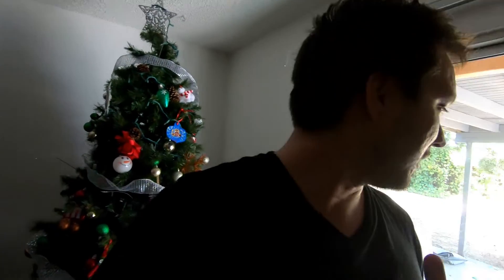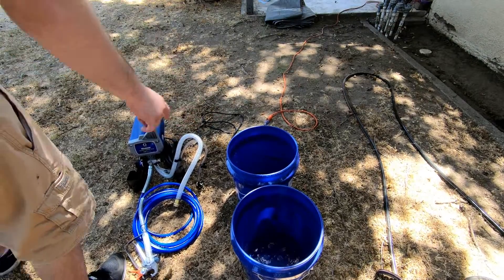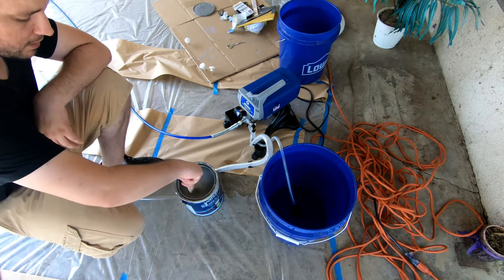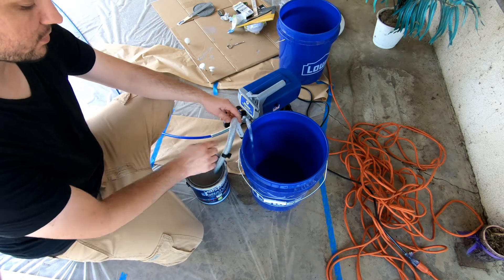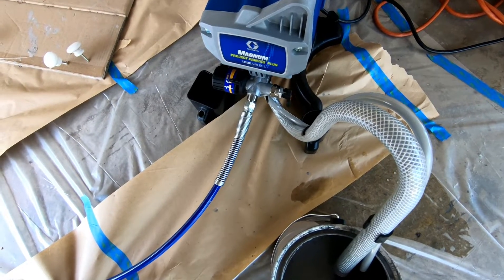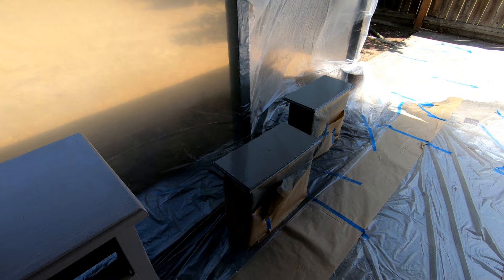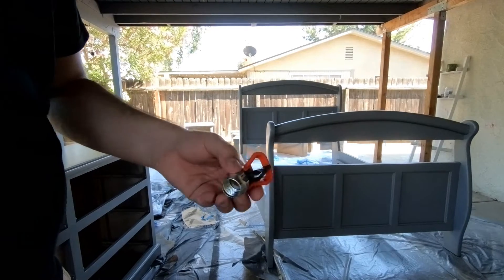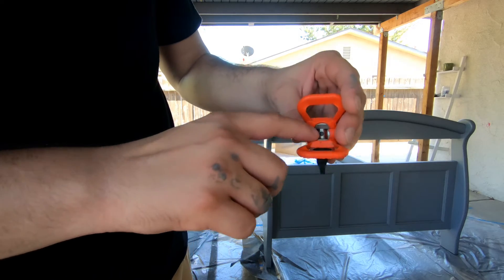Graco Magnum Project Painter Plus [USA MADE! Best Painter for the $$$$]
The best, fastest and easiest way to paint your furniture! Revamp old furniture with a airless sprayer. Today ill be using the Graco Painter Plus due to the cost and quality painter; this is the best bang for you buck if your a weekend DIY-er. You can dilute your paint to allow it to flow better and cover more surface area. I did not dilute anything until the end to finish up some of the touch up areas. I used water to thin my paint, be sure yours can be diluted with water and does not requires mineral spirits. You can also paint with 5 gallon or 1 gallon buckets.

Graco Painter Plus:
Pump Armor:
Tip extension:

Recommended:
180 DEG Swivel:
Hose Whip: